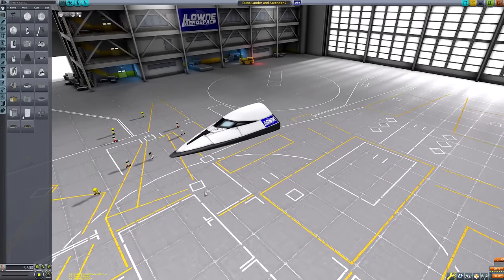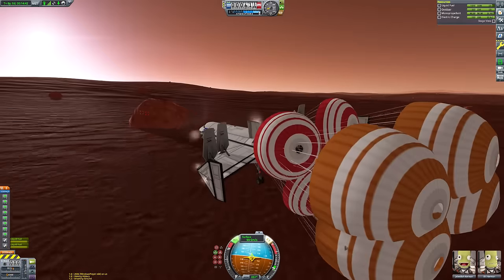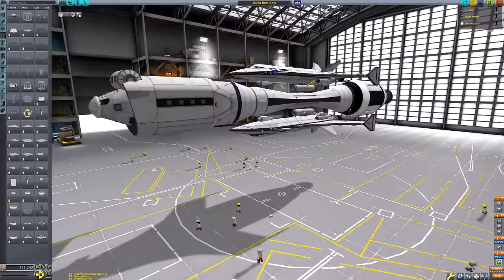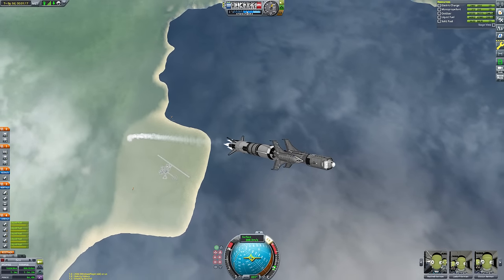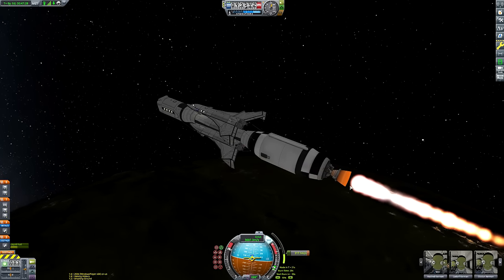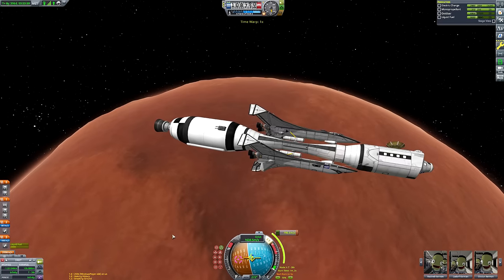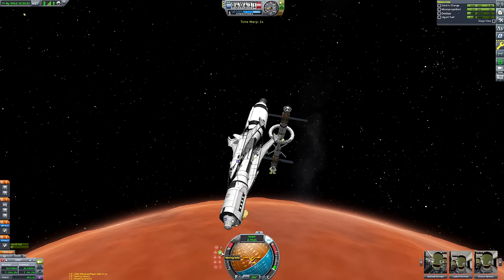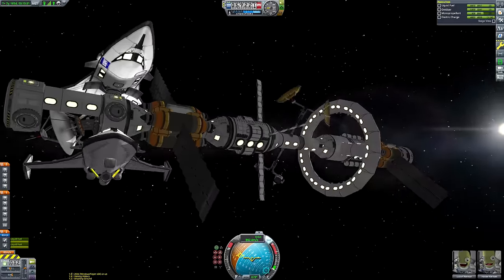KSP: HUGE Spaceplane Carrier Ship to DUNA!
Today we expand the Duna Space Station with 2 spaceplanes and an 18-seat crew chamber!

This video is intended for audiences 13+ years old for the following reasons:
Fantasy/Cartoon Violence
Mature/Suggestive/Adolescent Themes
Crude Humor
Mild/Moderate language